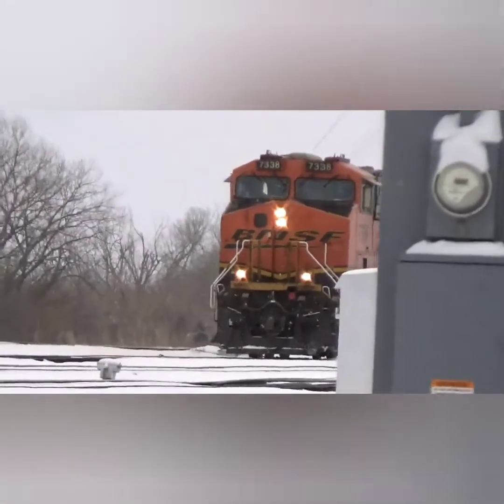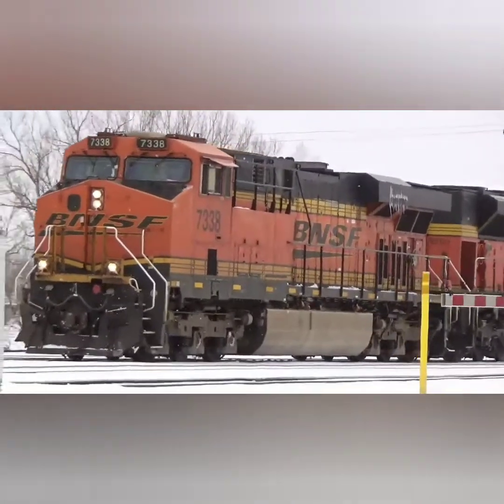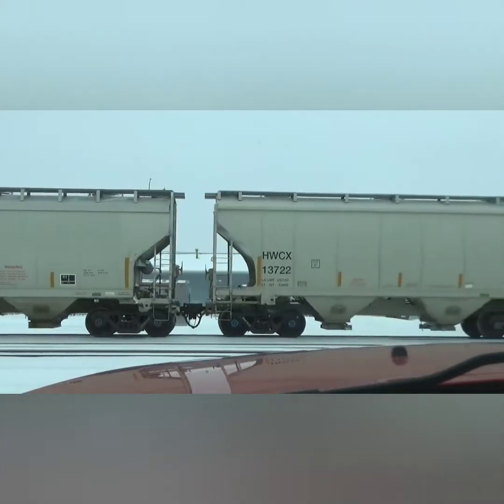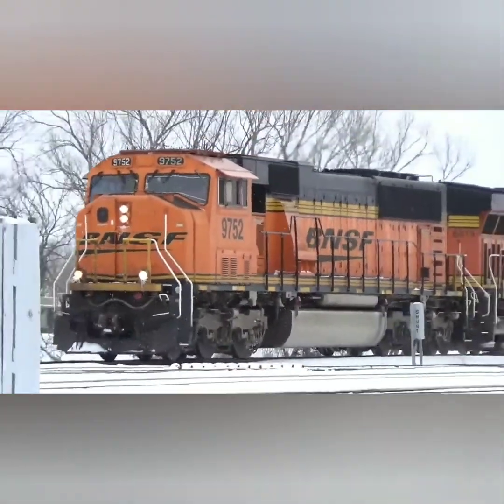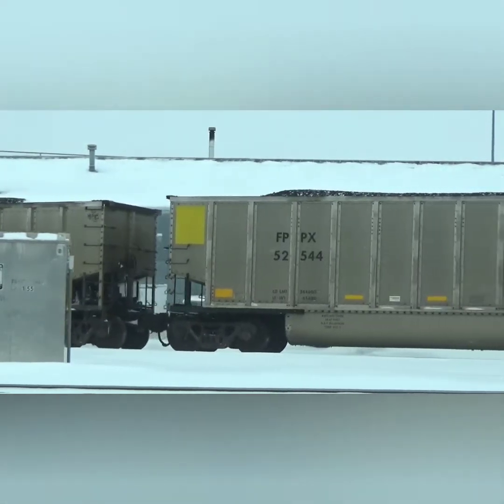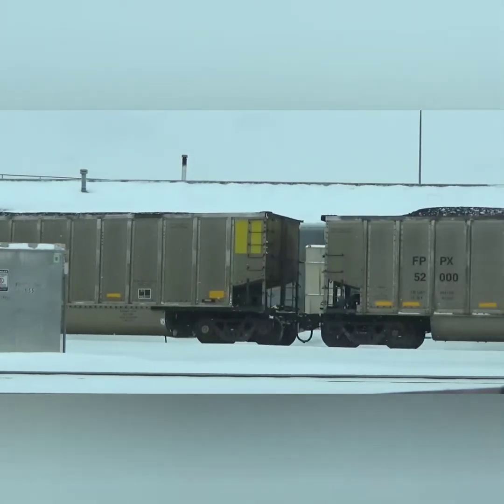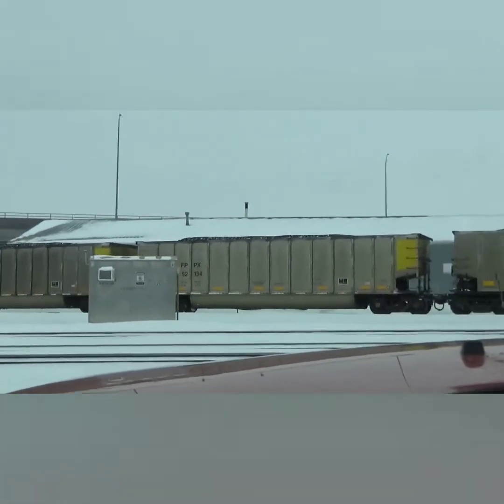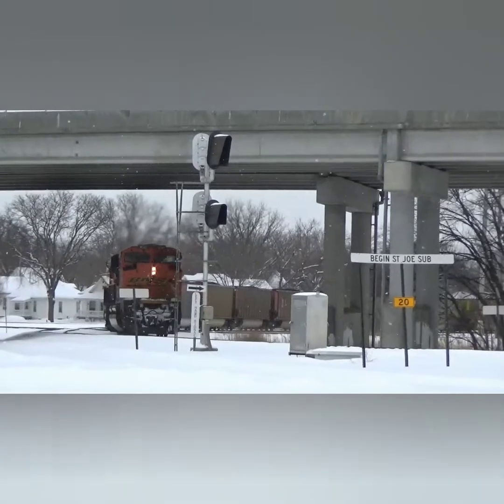Super Bowl Sunday has truely been like no other...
Between the foreign power and the old power rolling by today Febuary 7 2021 has been like no other. Awesome day watching traffic on the BNSF transcon line...